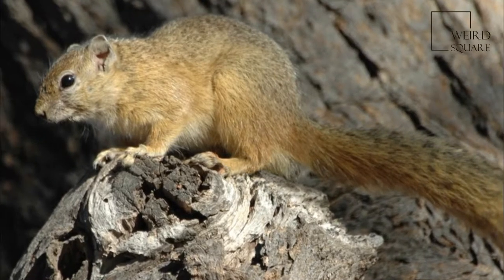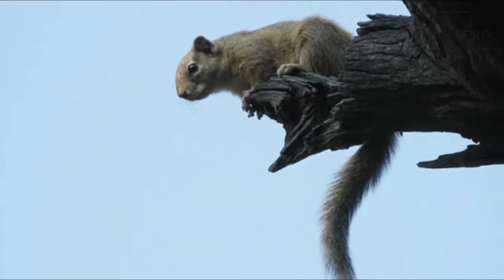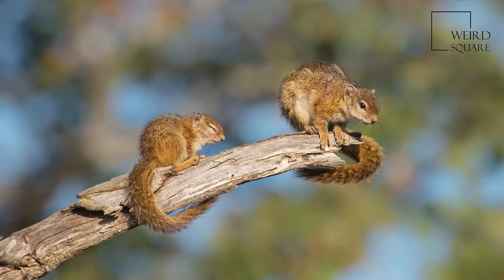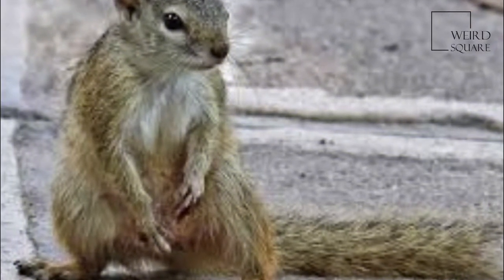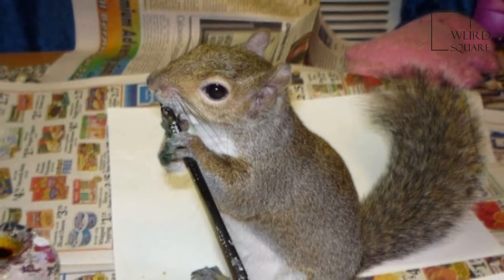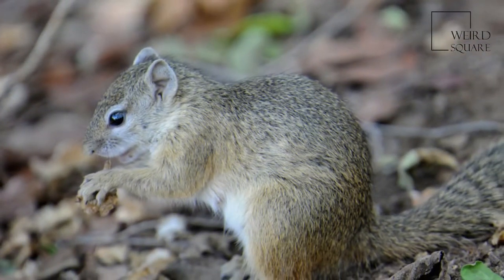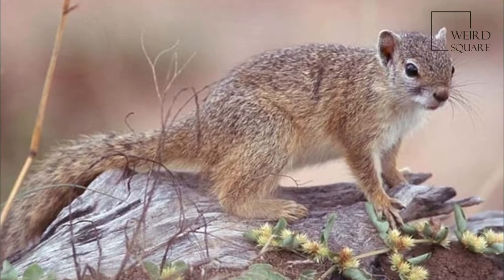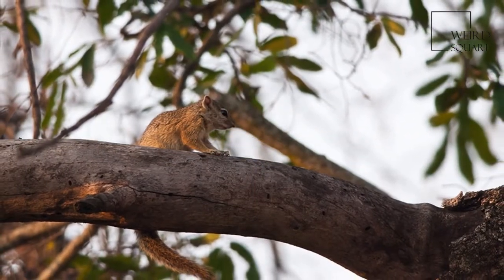Interesting facts about bush squirrel smith by weird square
Smith's bush squirrel, the yellow-footed squirrel, or the tree squirrel in South Africa, Paraxerus cepapi, is an African bush squirrel found in Angola, Botswana, the Democratic Republic of the Congo, Malawi, Mozambique, Namibia, South Africa, Tanzania, Zambia, and Zimbabwe. It is a common rodent which is diurnal by nature.
Its total length is 350 mm, half of which is tail. This species only weighs 200 g. The coat colour varies throughout the region. In the western and arid parts of its range, it is pale grey, and in the eastern localities, more brown. Its head and legs are a rusty colour. Colouration on the chest varies from yellowish to buff in the east, to white in the west. This squirrel's belly is white. These alert and ever busy creatures carry their long tails extended backwards.
Primarily vegetarian, but like most rodents, they take insect prey and use their front feet to manipulate food items when feeding. They scatter-hoard seeds next to tree trunks or grass tufts, thereby facilitating tEssentially arboreal animals, they also spend a great deal of time on the ground, foraging for food. When disturbed, Smith's bush squirrels always seek the refuge of trees. At night, territorial family groups nest together in holes in trees. Offspring become sexually mature between six and nine months old, when they are forcibly evicted by the breeding pair. The males are mainly responsible for territorial defense, although females also chase intruders when they care for dependent pups. To promote group cohesion, a common scent is shared by mutual grooming, which is an important facet of the social fibre of this species. Smith's bush squirrels are diligent in their grooming and a mother tree squirrel holds her offspring down with her fore legs while grooming it with licks, nibbles, and scratches with her claws.ree regeneration. Animal planet | Discovery | Netflix | Documentary | Animal World